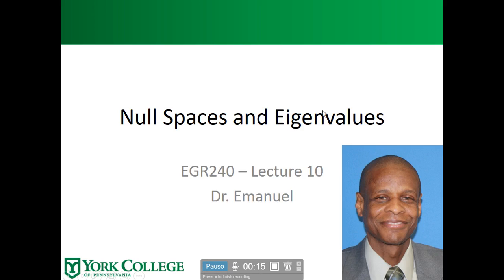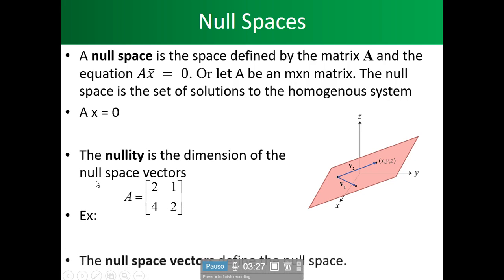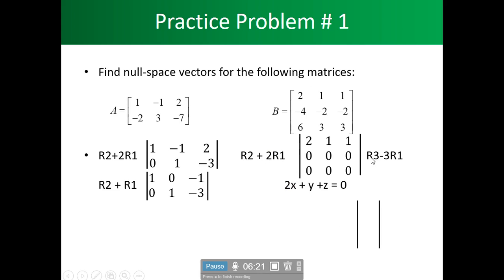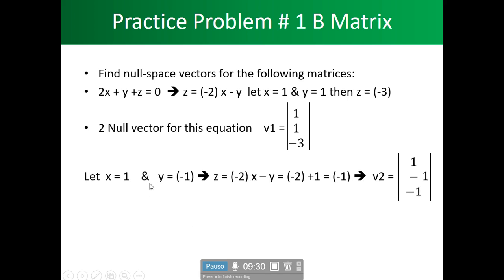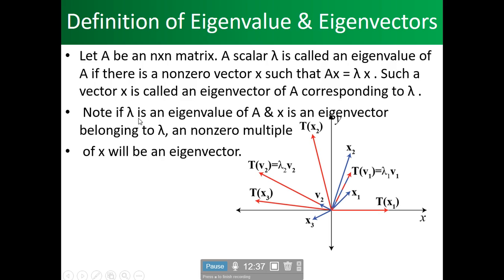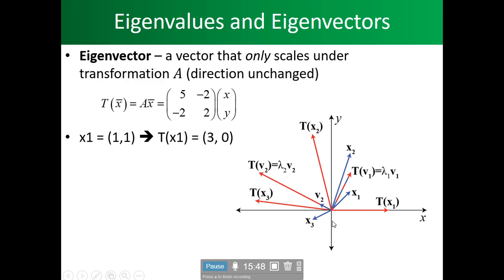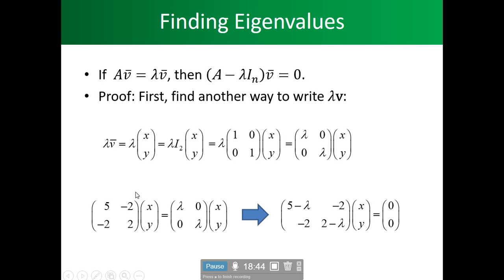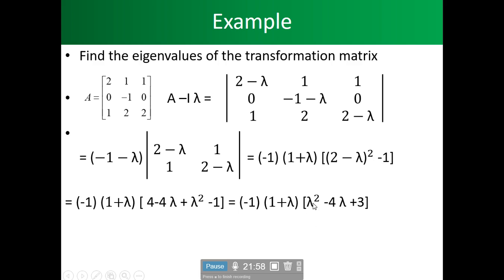Dr Emanuel's Lecture 10 Null Spaces and Eigenvalues